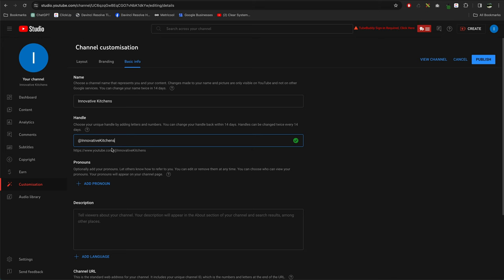How to add a second YouTube channel or add additional Youtube channels - Quick Guide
How to add a second YouTube channel, or add additional Youtube channels

Are you looking to expand your YouTube presence with multiple channels? Whether you're diversifying your content or targeting different audiences, this step-by-step guide will show you how to add a second YouTube channel or create additional channels effortlessly.

In this video, you'll learn:

How to create a new YouTube channel under the same Google account.
Secure your Youtube channel URL